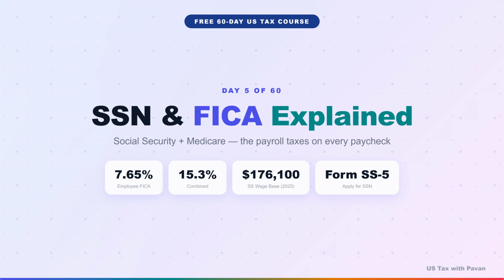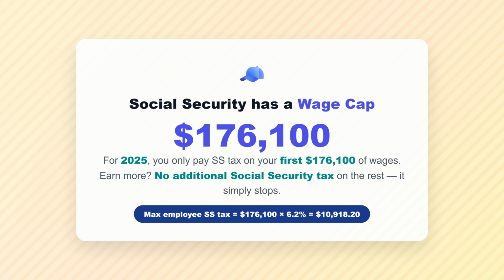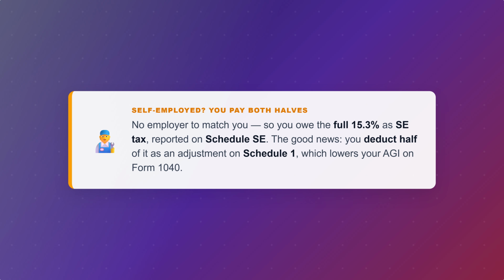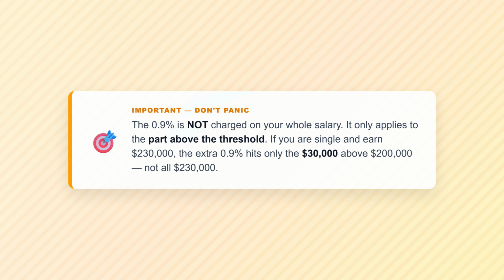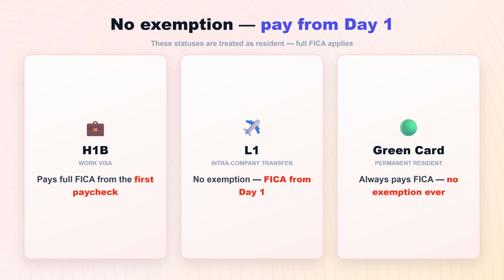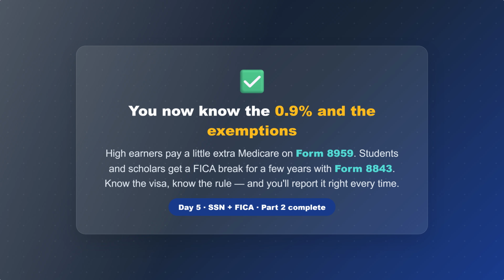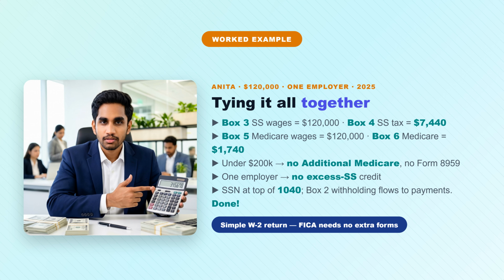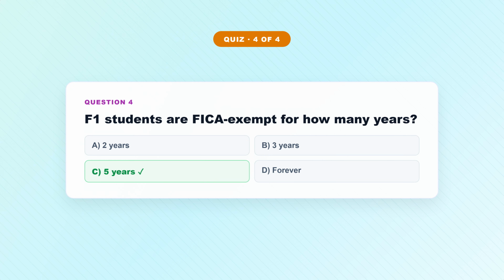Day 5: SSN & FICA Explained — Social Security + Medicare Tax || US Tax Explained in 60 Days!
🔥 SSN & FICA Fully Explained — Social Security + Medicare Tax on Every Paycheck!

That chunk missing from your paycheck? It's FICA. In this Day 5 lesson, I break down
your SSN and FICA in simple English — what it is, how much you pay, and exactly
where every number lands on the tax return. Perfect for taxpayers, EA students &
tax preparers.

This FREE 60-Day course covers EVERYTHING — from zero to expert!

✅ WHAT YOU LEARN (Day 5)
✔ What is an SSN + how to apply (Form SS-5)
✔ FICA = Social Security (6.2%) + Medicare (1.45%)
✔ 2025 Social Security wage cap: $176,100
✔ Employee 7.65% · Employer match · Combined 15.3%
✔ Additional Medicare Tax 0.9% — Form 8959 → Schedule 2 → 1040
✔ Thresholds: $200k Single / $250k MFJ / $125k MFS
✔ FICA exemptions — F1/OPT (5 yrs), J1 (2 yrs), Form 8843
✔ Self-employed SE tax — Schedule SE + half deduction
✔ W-2 Boxes 3-6 explained + SSN on Form 1040
✔ Excess Social Security credit (2 employers) — Schedule 3
✔ Reclaim wrong FICA — Form 843
✔ FICA cheat sheet + Day 5 Quiz

📚 FREE 60-DAY US TAX COURSE
Day 1 → Tax Basics, IRS, W-2, Brackets
Day 2 → 50 US States + Time Zones
Day 3 → Tax-Free States + City & County Tax
Day 4 → US Visa Types + Tax Rules
Day 5 → SSN + FICA Explained ✅ (This Video)
Day 6 → ITIN — Who Needs It & How to Get It

Perfect for: taxpayers, EA students, tax preparers, H1B, Green Card,
F1/OPT students, J1 scholars, new immigrants filing US taxes.

⚠️ Educational purposes only, not professional tax advice.